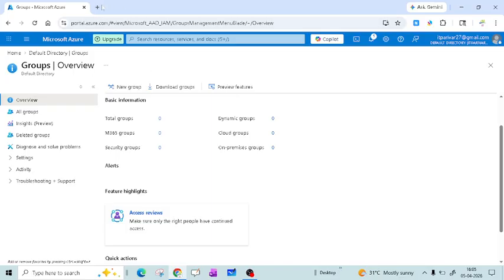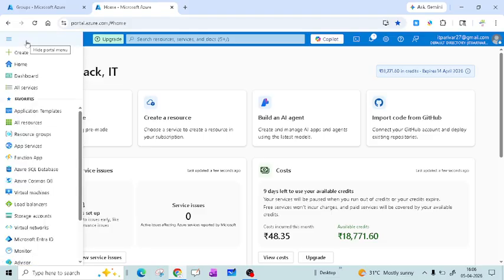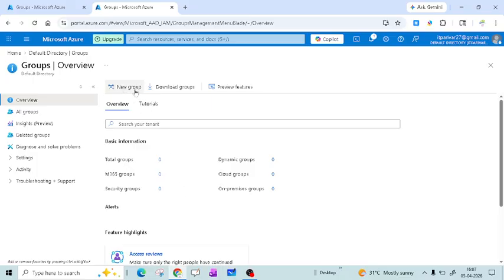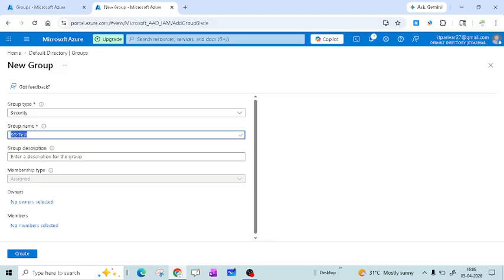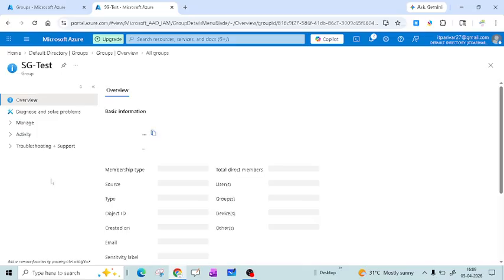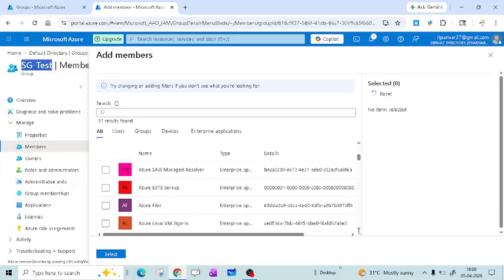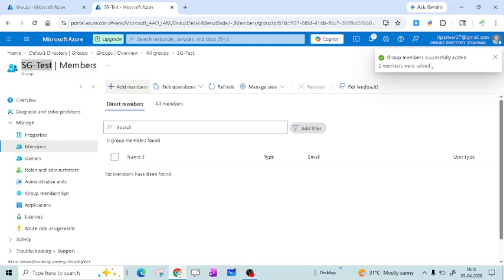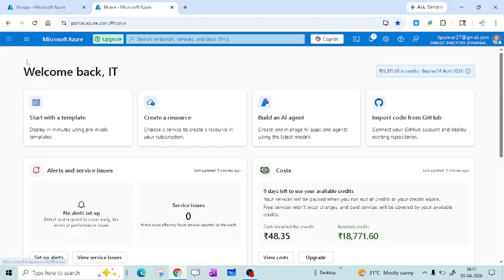How to Create Groups & Add Users Step by Step | Microsoft Entra ID (Azure AD) Tutorial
Hello Friends,
In this Video I have tried to explain step by step about Create Groups & Add Users Step by Step.

How to Create Groups & Add Users in MOcorosoft Entra ID Step by Step.
How to Create Groups & Add Users in MOcorosoft Entra ID.
How to Create Security Groups in Entra ID.
How to Create Security Groups and Add Users in Entra ID.
How to Create Groups and Add Users in Microsoft Entra ID.
Create Security Groups and Add Users in Microsoft Azure Active Directory.

      IT Parivar